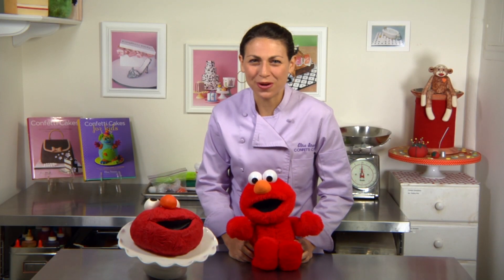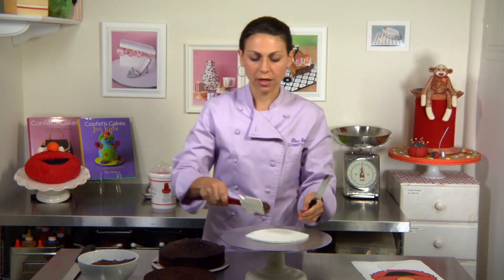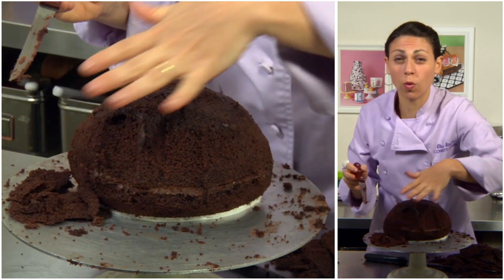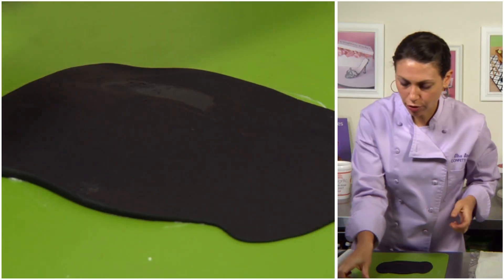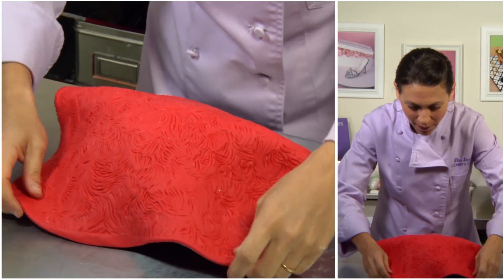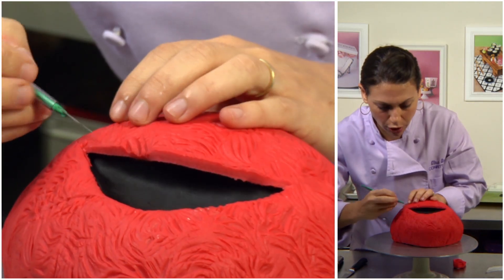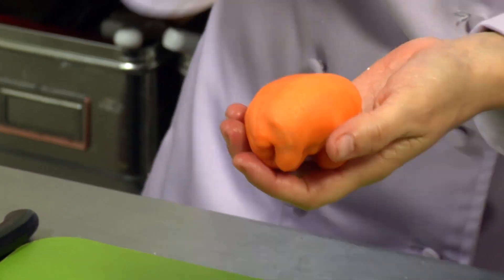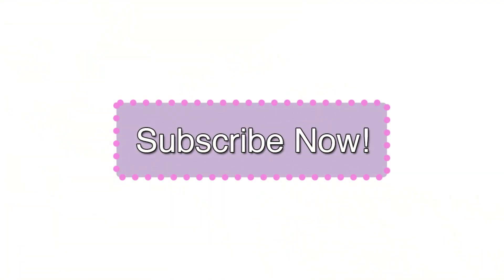Easy Elmo Cake (How-to)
This week we are Mixing-It-Up in the kitchen with a super easy Elmo cake.  It's the perfect cake to make for a birthday party or add a santa's hat for Christmas. This will also teach you how to make any character cake.

LOOK DOWN BELOW for all the materials you'll need.

WHAT YOU NEED:

Two 9-inch round cakes
Buttercream

MATERIALS
Cardboard or foam core
Pastry tips: #809
*Pre-dyed fondant: (or dye with gels)
*Red: 1.5 pounds
*Orange: 3 ounces
*Black: 4 ounces
*White Fondant or gum paste- 6 ounces
Marvelous Molds Long or Short Fur Mat:

Large and small rolling pin
Cornstarch
Tape measure
Serrated knife
Vegetable shortening
Paring knife
Scalpel or veining tool
Royal Icing in a pastry bag fitted with a #2 pastry tip
toothpicks

STEPS:
1) Cut the top off one of the cakes.
2) Stack cakes with buttercream in the middle
3) Carve cake into Elmo shape
4) Cut away cake to form mouth
5) Coat entire cake with buttercream
6) Roll out the black fondant and cut out the mouth shape, place on cake
7) Roll-out Red fondant and emboss with fur mat
8) Cover entire cake with red and then cut away where the black mouth was.
9) Add extra fur texture
10) Roll two white eyeballs
11) Roll orange nose
12) Attach all pieces to cake with toothpicks and royal icing.
13) Cut out the two black iris